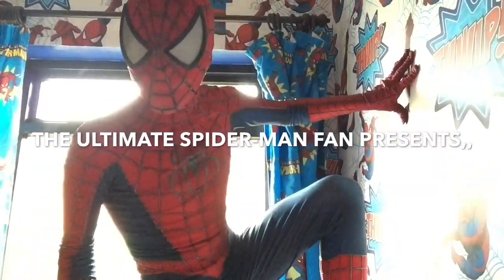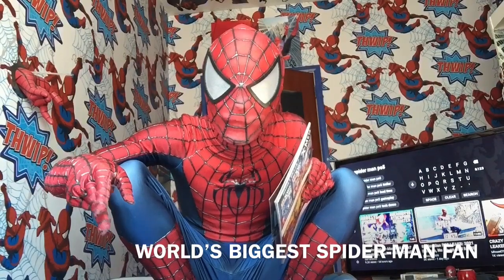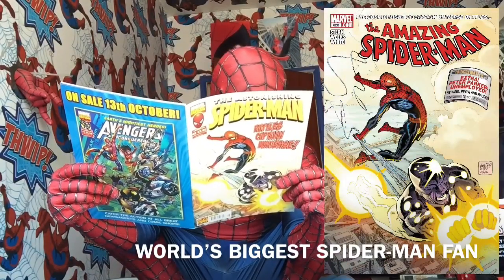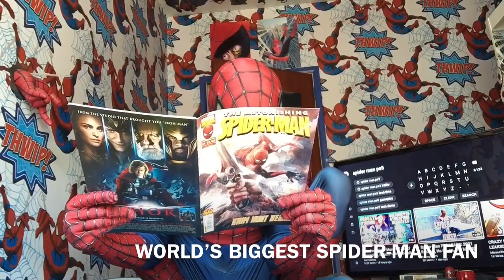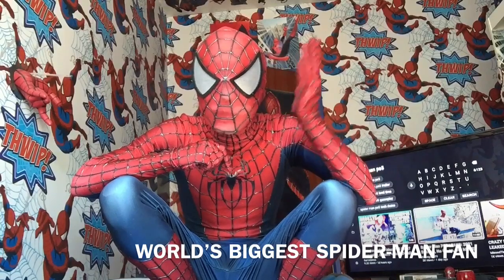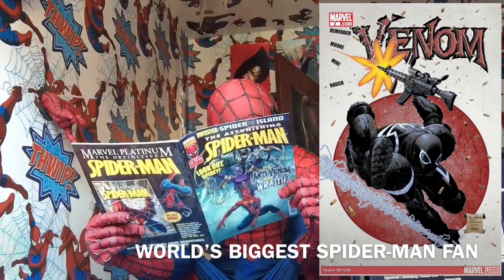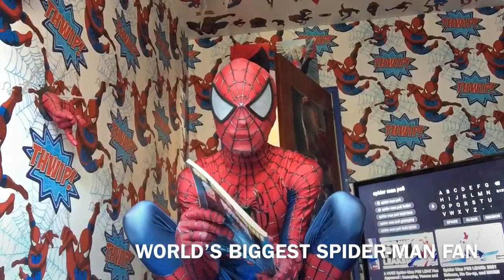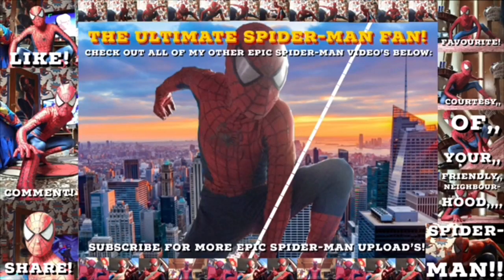My FULL SPIDER-MAN Comic Book COLLECTION [UPDATED] Part 1! (50TH VLOG SPECIAL)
WORLD’S BIGGEST SPIDER-MAN FAN:

Thank’s Incredibly So Much For Watching& Being Here To Watch Me Spideybro’s, Hope All You Spidey-Fan's Enjoy!Courtesy Of Your Friendly Neighborhood Spider-Man!